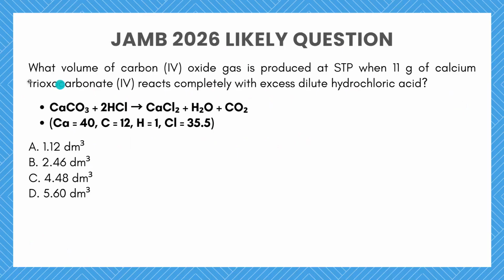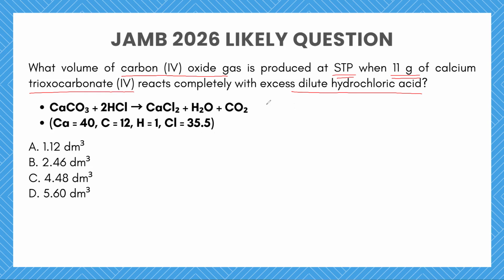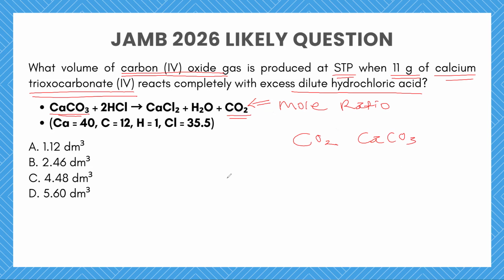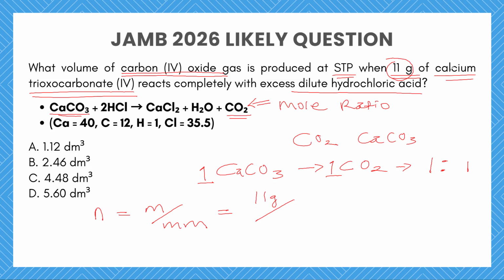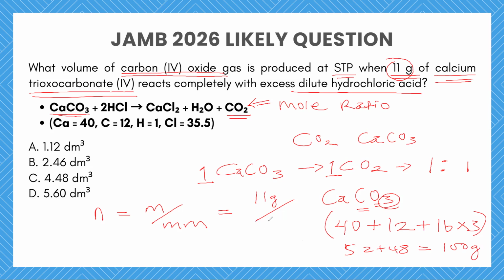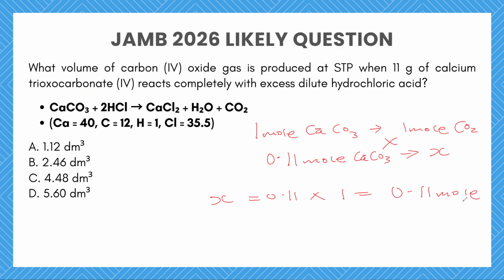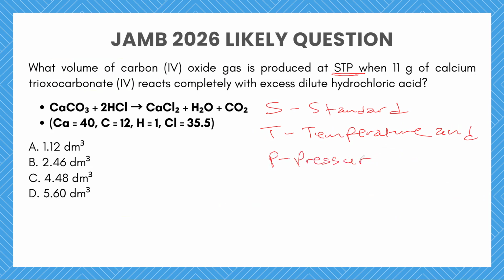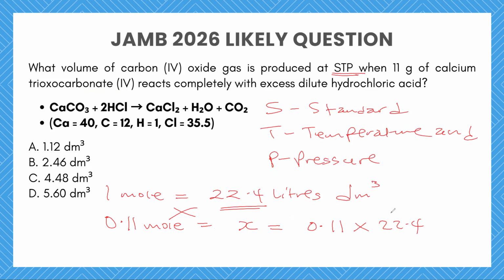JAMB 2026 Chemistry: This Mole–Gas Calculation Question Is Very Likely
JAMB Chemistry candidates, this is a very likely mole calculation question you should master before the exam.

JAMB loves testing gas volume at STP using simple stoichiometry.
If you can solve this confidently, you’re already ahead of many candidates.